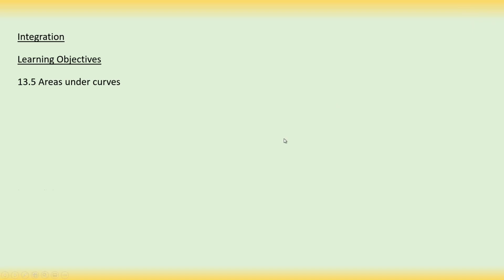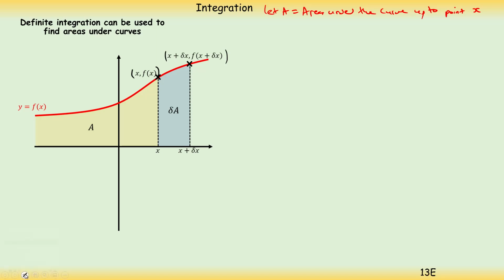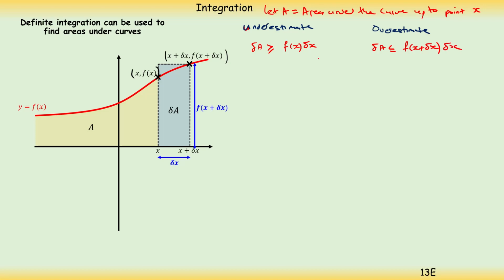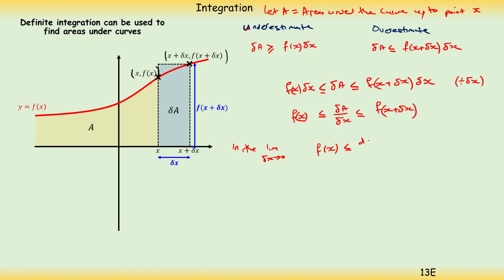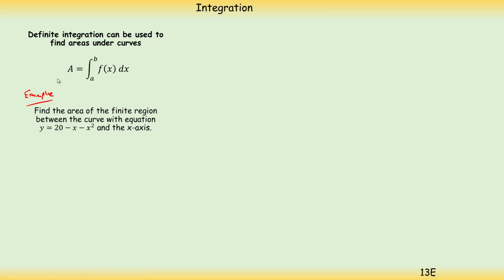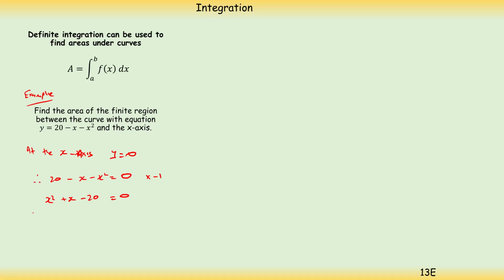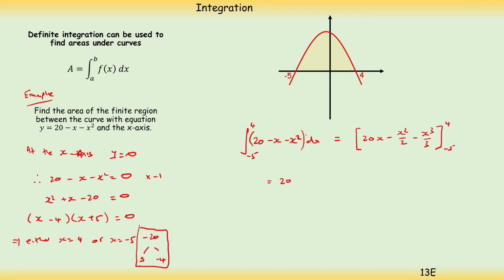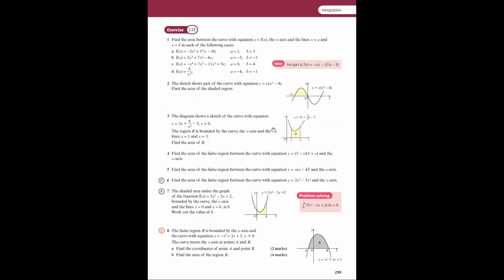AS 13 5 Areas under curves Edexcel Pure A Level Maths